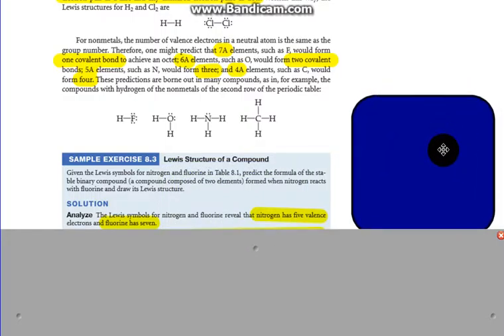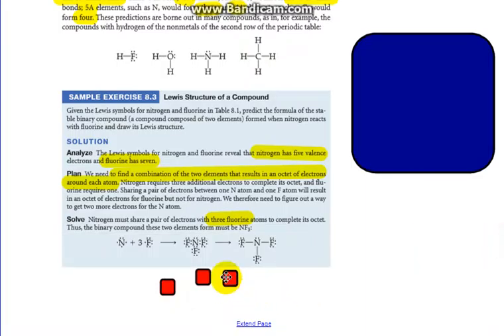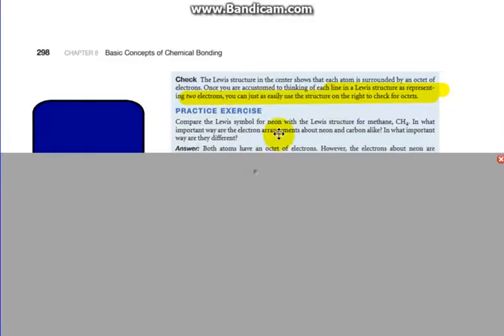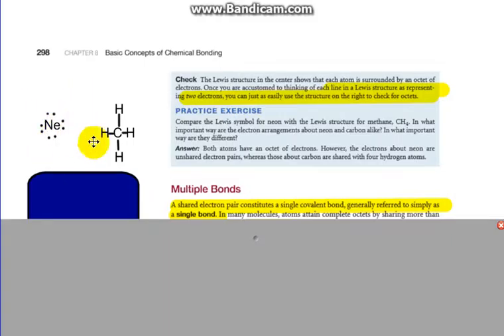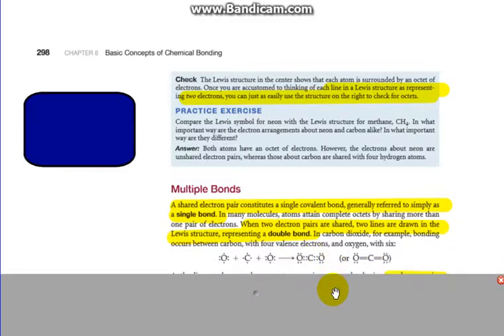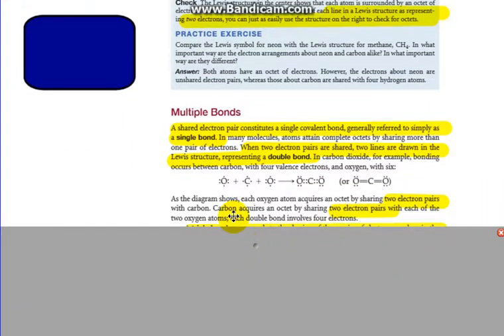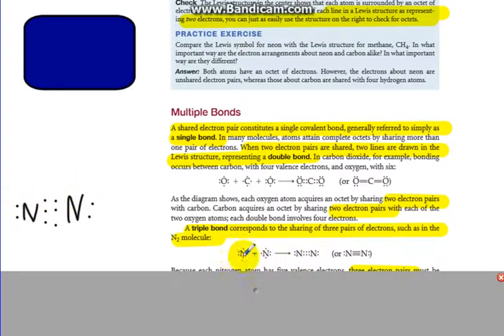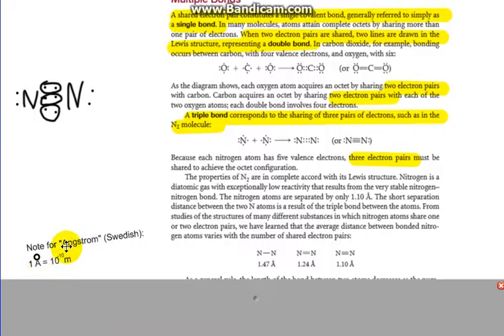8 3 Covalent Bonding PII